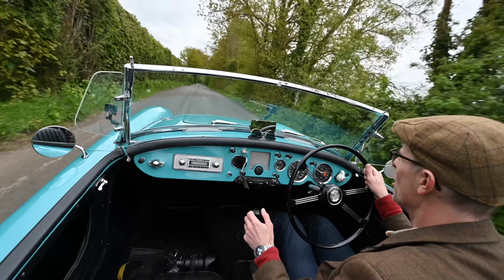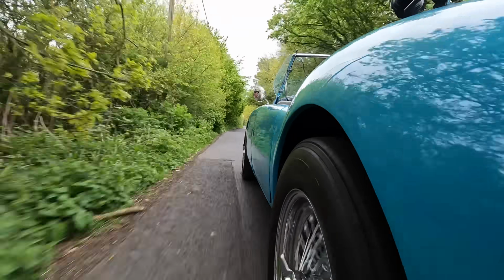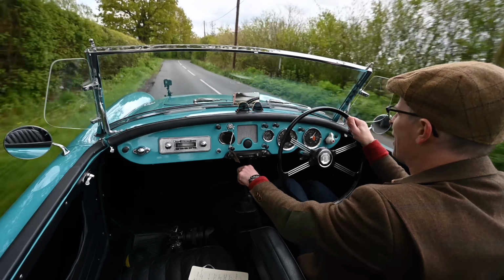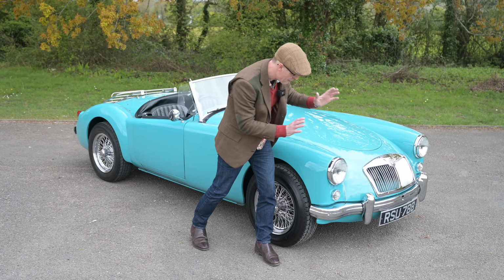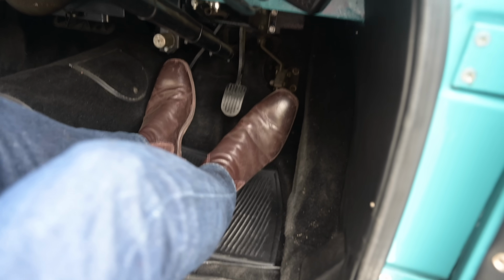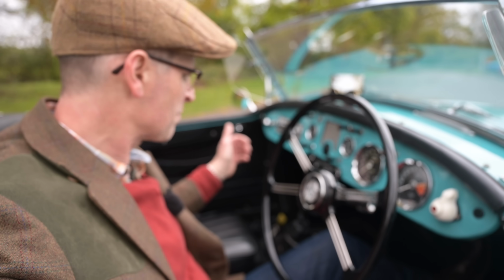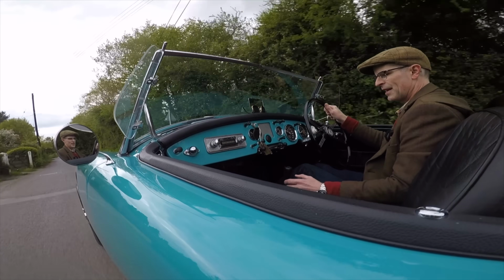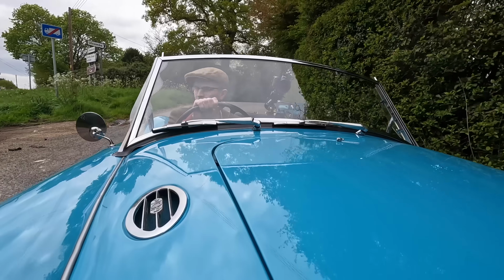MGA - the best seller BMC didnt want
The MGA was the best selling sports car in the world in the 1950s, but almost didnt happen. This resto modded car takes the fantastic MGA formula to the next level!
check it out there!

Furious Driving
AYLESFORD
ME6 9LE